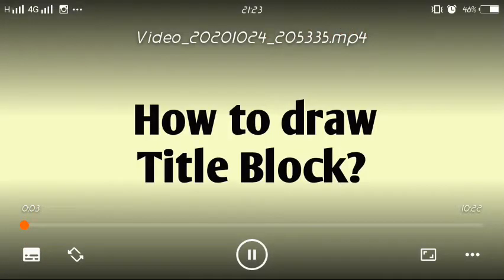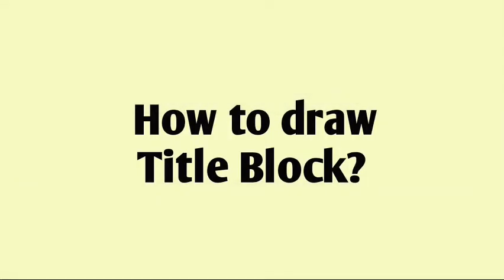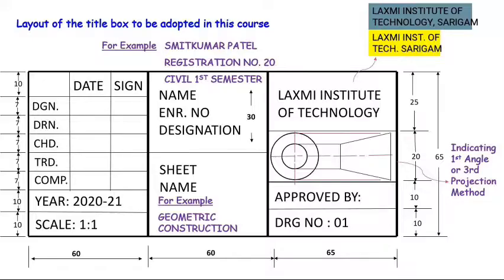TITLE BLOCK / How to draw Title Block? / Engineering Graphics /Basic Engineering Drawing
Title Block is very important part of any Design Drawing. Any Drawing sheet contain Title Block at the right botoom corner of the sheet which contain administrative as well as technical detail related to drawings. The basic imformation like Designer name, Name of company, Drawing name, Date, Year likewise others as well as listed in the Title Block (T.B.).